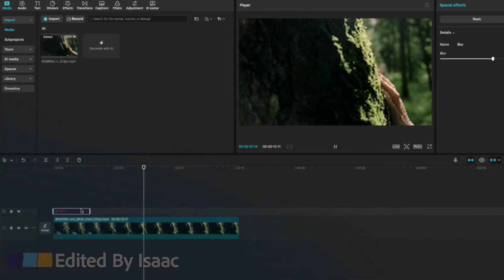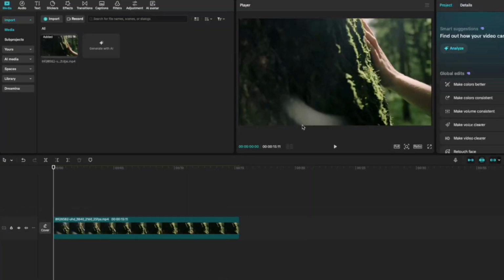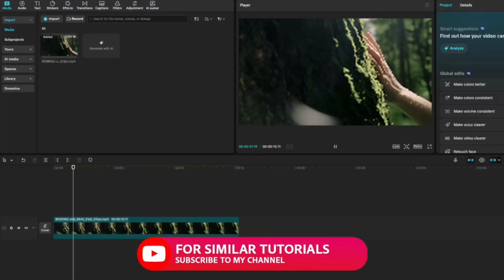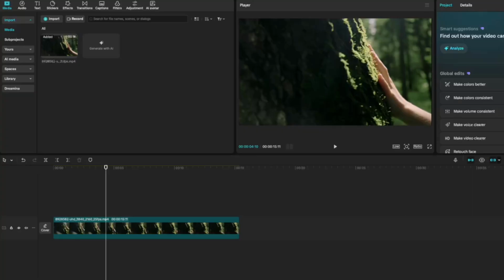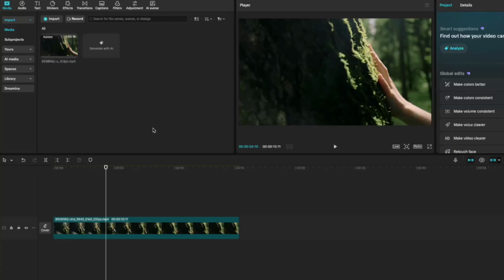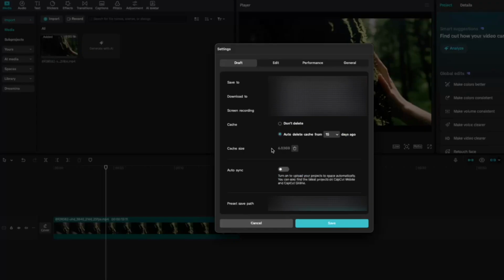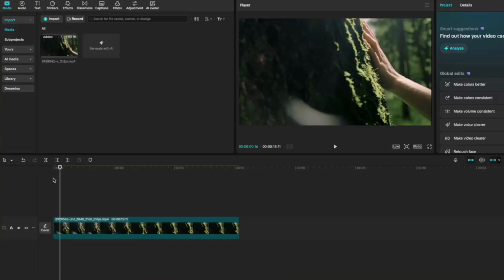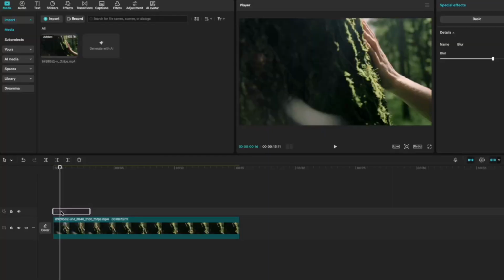How To Fix Playback Lag in CapCut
In this video I will teach you how to fix Playback Lag in CapCut.

Bitcoin
bc1qcr8qg4vu4ks0zm0t4q5pyv0zrhw7203wywhrs8

Ethereum
0xdC6FB20515AF69070f72fc7102e746EA788fd418

Solana
6SV5uLLGKv4m5p882XFzXUofktiVxGJsYiTHRH2ZGR7w